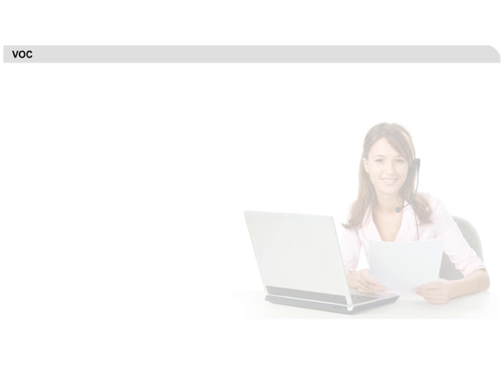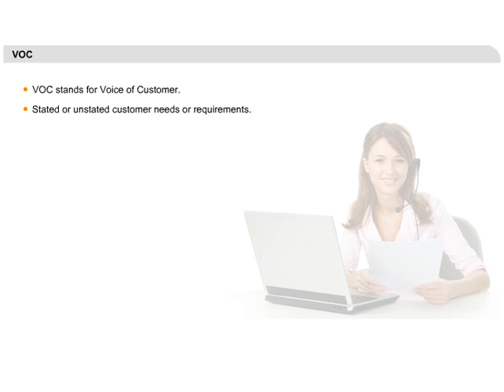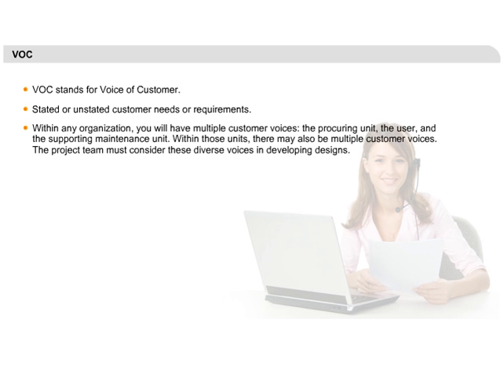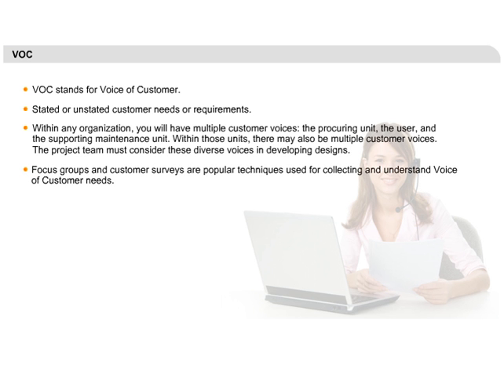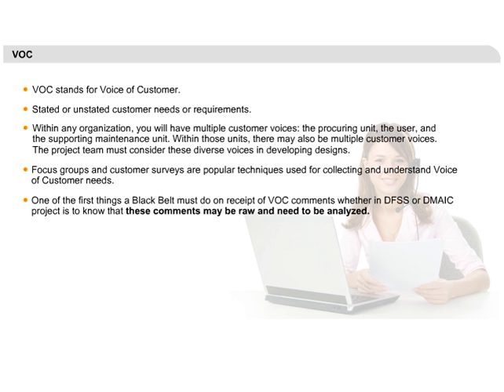Voice of Customer VOC | Lean Six Sigma Black Belt Training | Six Sigma Video Tutorials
Simplilearn is a leading six Sigma and other professional certifications training provider having global presence in 130+ countries and has successfully trained 8000+ six Sigma professionals worldwide.

Tools Covered
✅ Minitab Tool

transcript=Let us learn a bit about VOC also known as Voice of Customer.
? VOC stands for Voice of Customer.
? A VOC is basically the stated or unstated customer needs or requirements.
? Within any organization you will have multiple customer voices the procuring unit the user and the supporting maintenance unit. Within those units there may also be multiple customer voices. The project team must consider these diverse voices in developing designs.
? Focus groups and customer surveys are popular techniques used for collecting and understand Voice of Customer needs.
? One of the first things a Black Belt must do on receipt of VOC comments whether in DFSS or DMAIC project is to know that these comments may be raw and need to be analyzed. This is important to note because a Black Belt may often assume that a VOC comment can be taken as it is.🔥🔥